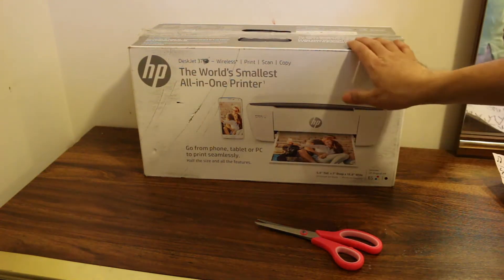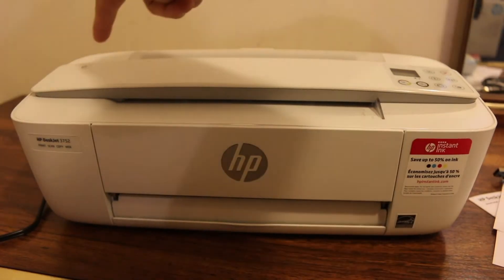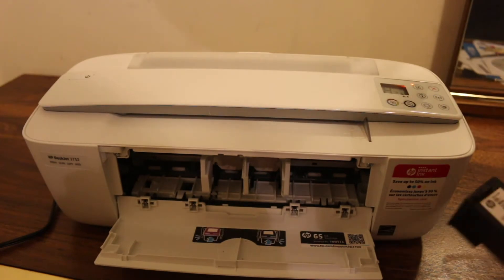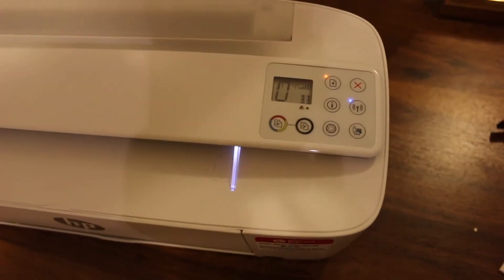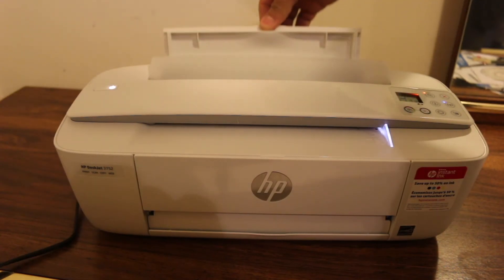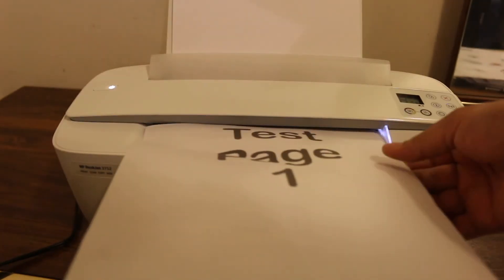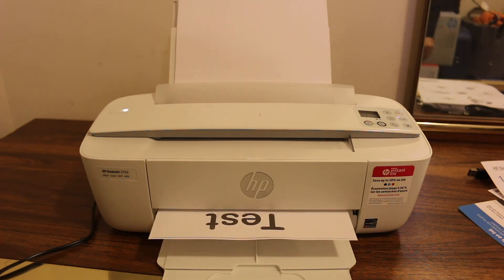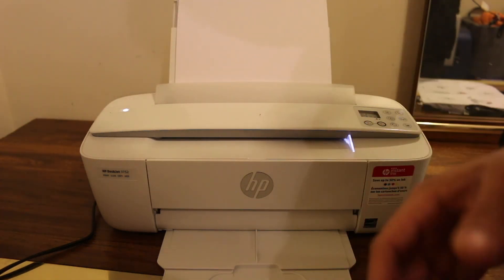HP Ink Advantage 3785 SetUp, Unboxing & review!!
This video reviews the step-by-step method to unbox and quickly set up your HP Ink Advantage 3785 All-in-one printer. This is a wireless printer that can do wireless print and scan. You can use it with any android device like mobile and tablet, iPhone, MacBook, laptop or computer. it has wifi direct option to use it. Follow the easy steps and start printing and scanning quickly.